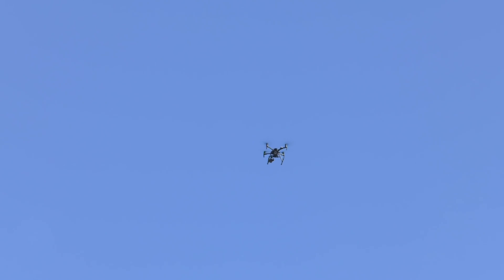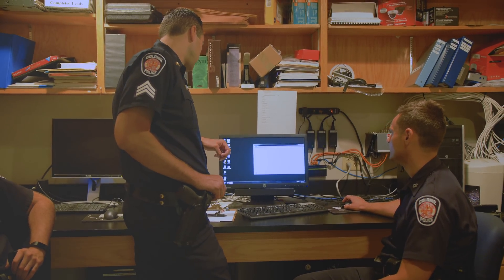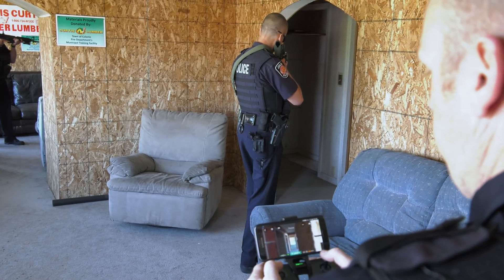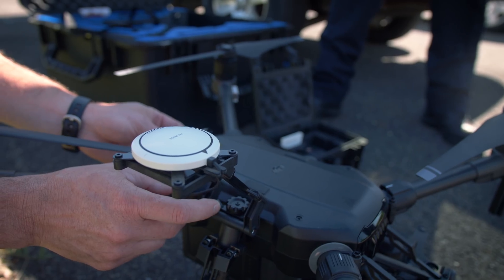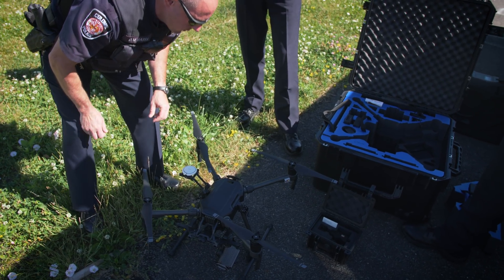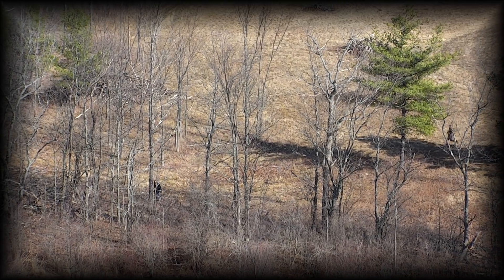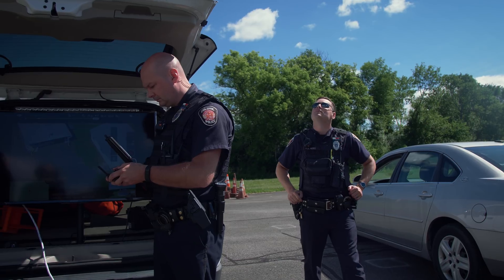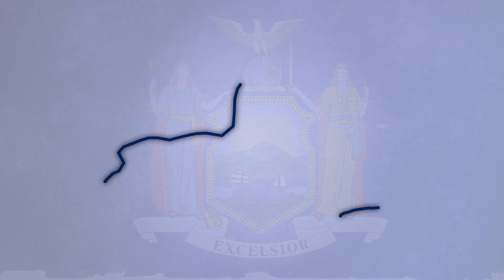Aerial Assets: Drones in Law Enforcement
When it comes to law enforcement, every piece of new technology is worth exploring. Go in-depth with the Colonie Police Department, and learn how their team uses drones in order to increase efficiency, improve reaction time, and inevitably make law enforcement safer for everyone in play.